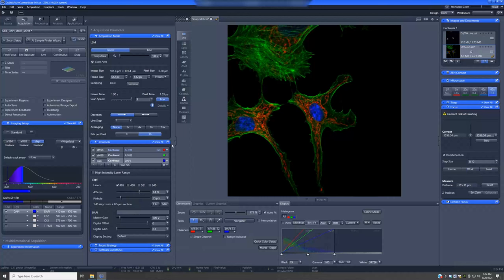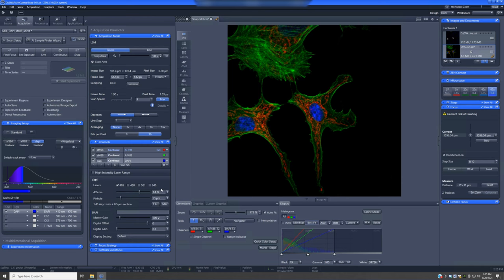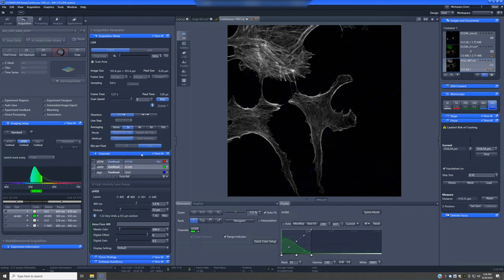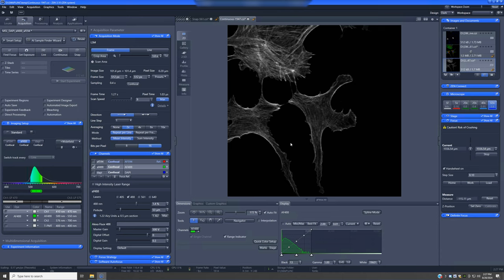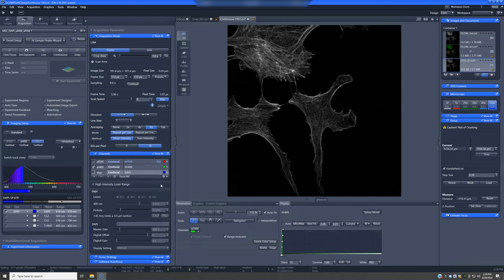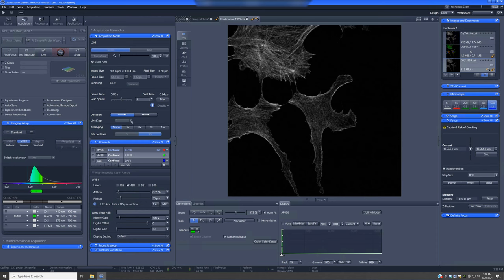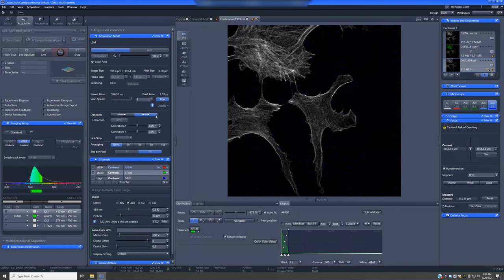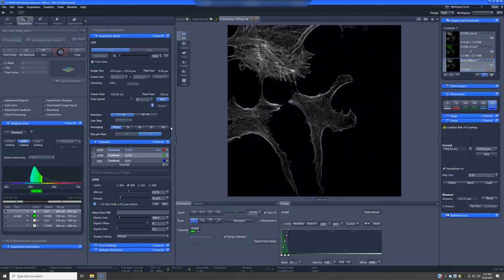11 Averaging, Speed and Bidirectional Scanning